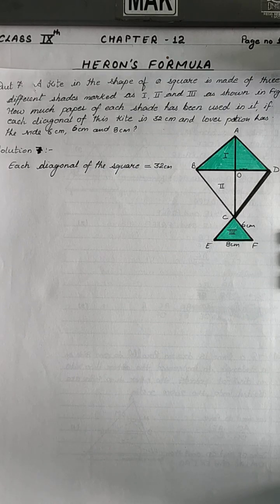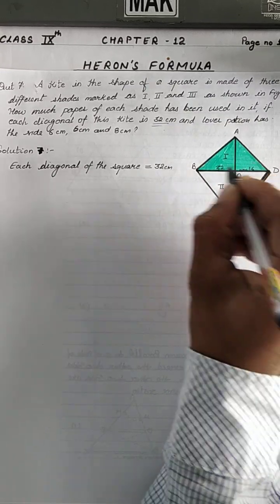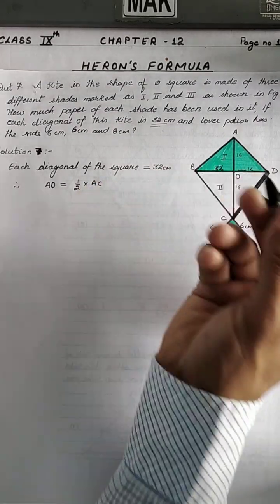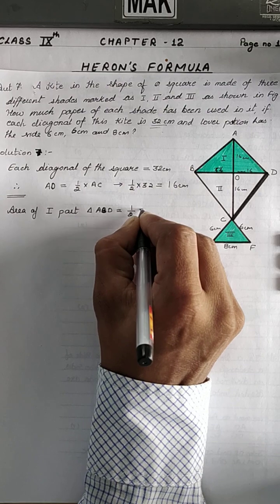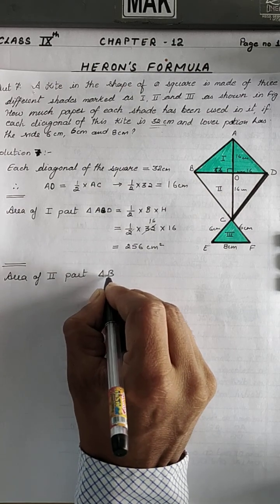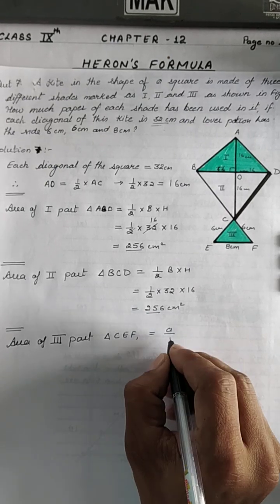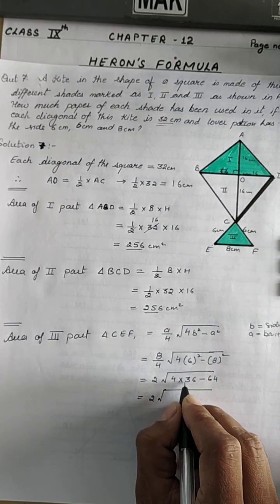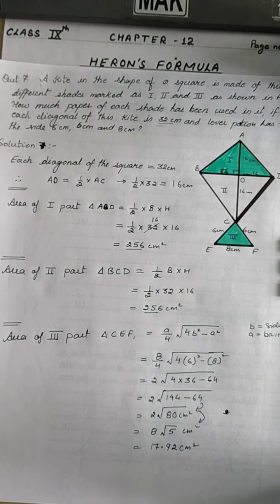Class 9 CBSE Herons formula chapter no 12 Exercise 12.2 Solution no 7